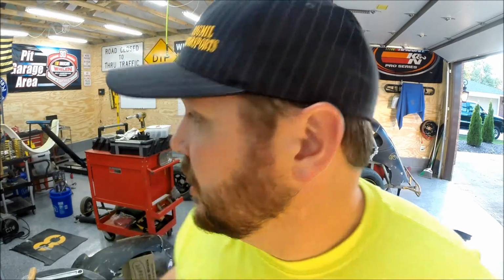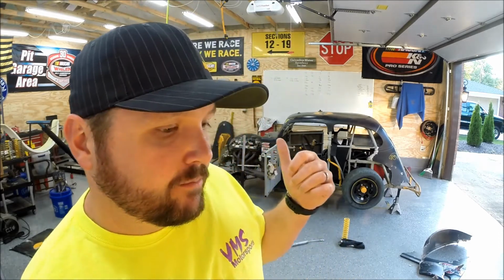2017 Vlog #11 Heat Win :) Feature Crash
Discus the Heat Race Win and subsequent crash in the feature along with what this means and repairs.